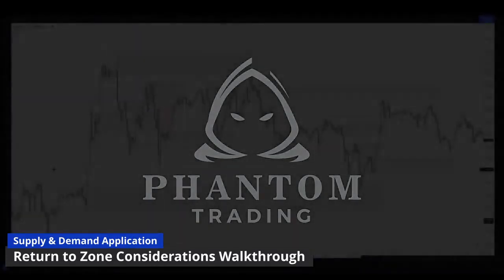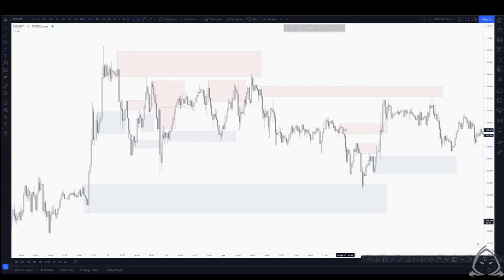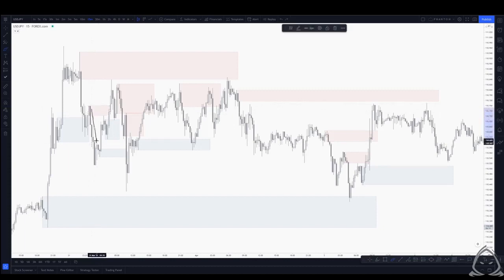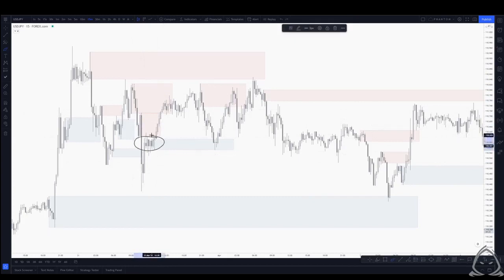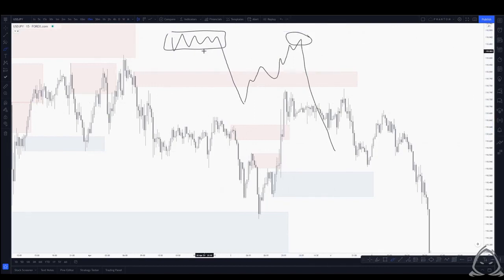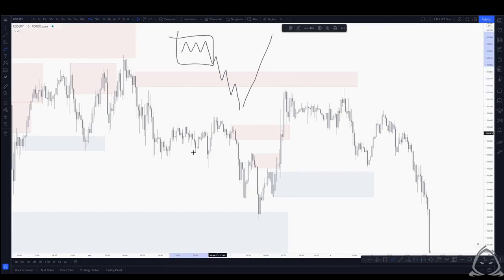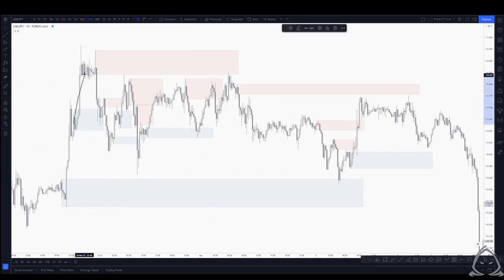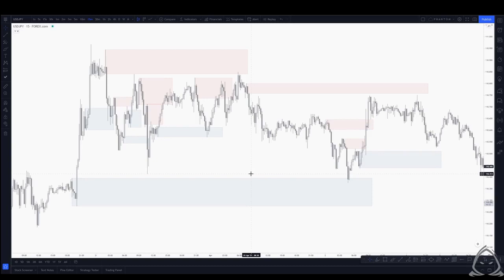3.1 - Return to Zone Considerations Application - Phantom trading course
3.1 - Return to Zone Considerations Application - Phantom trading course